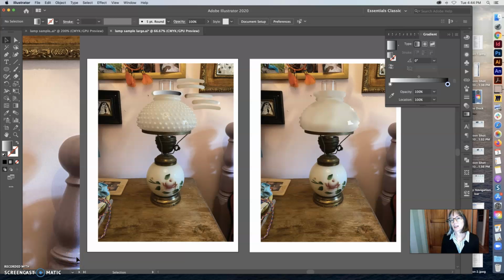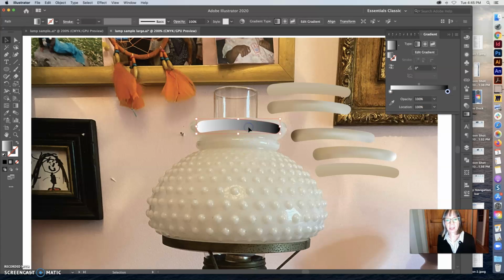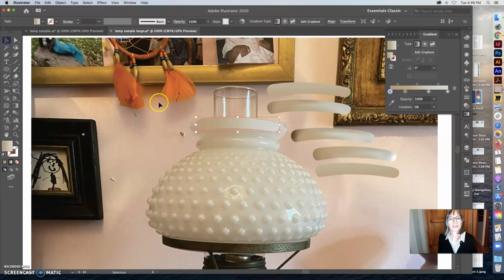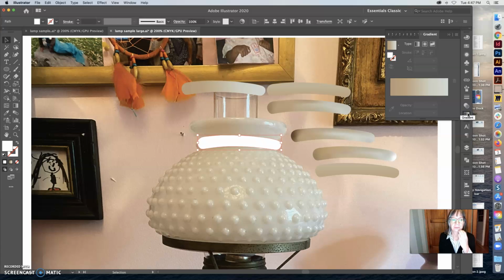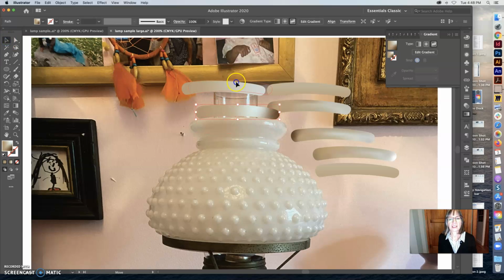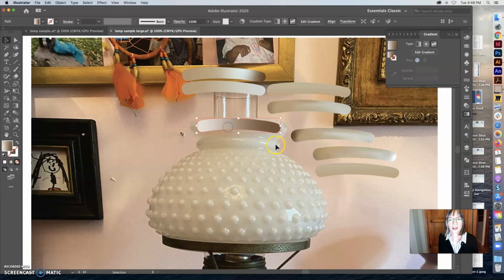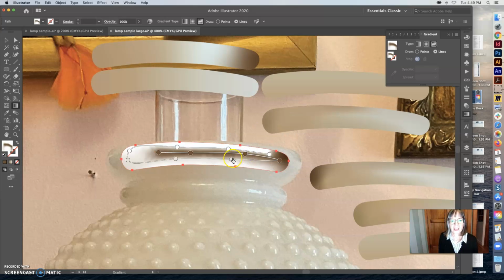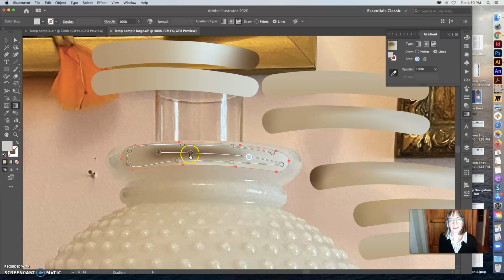gradients linear + freeform